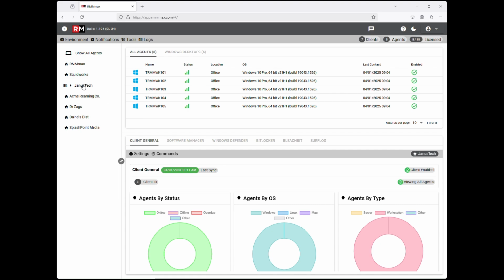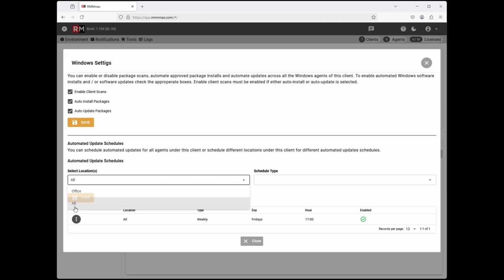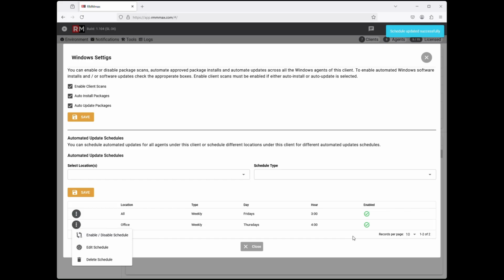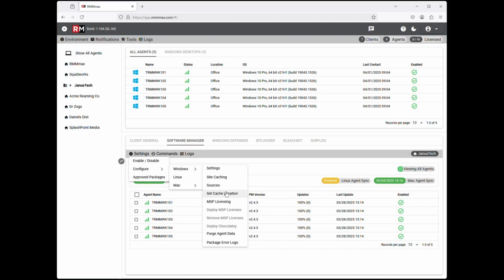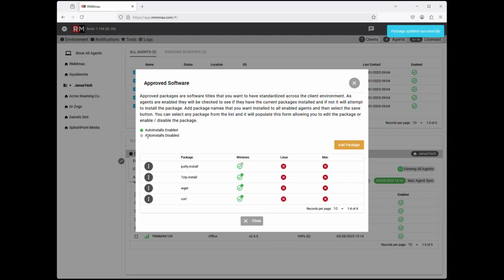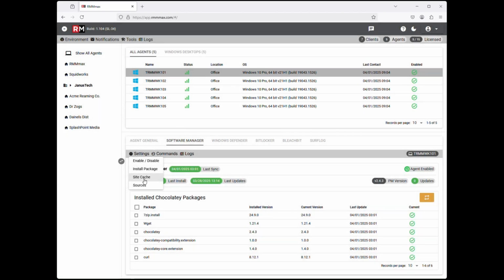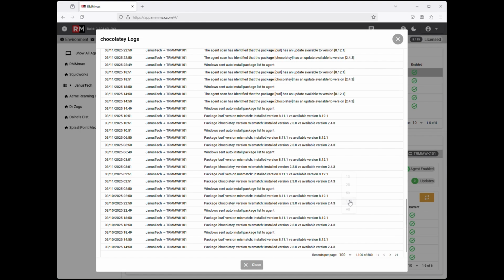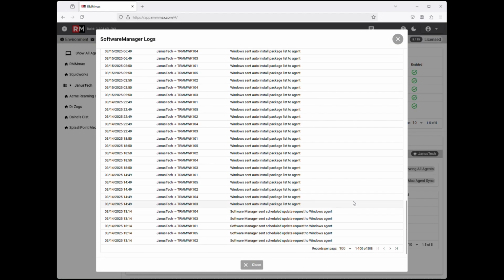RMMmax Software Manager - Basic Setup For Windows Agents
Welcome to our comprehensive tutorial on configuring and setting up Windows agents using the Software Manager tool in RMMmax. In this video, we’ll guide you through the entire process, from initial setup to ensuring seamless integration into your RMM workflows.

Discover how to:
- Configure the Software Manager tool for optimal performance.
- Set up and manage Windows agents efficiently.
- Streamline software deployment and updates in your RMMmax environment.

Whether you’re new to RMMmax or looking to enhance your expertise, this video has everything you need to get started.